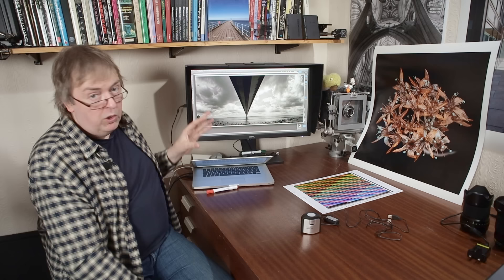Better photo prints - Best screen settings for prints/editing. Getting the prints you want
The right screen calibration and brightness settings are essential for making great prints. Keith looks at what screen and editing settings he uses, and why they matter.

Why might you decide to change the defaults 'dark look' of your editing software.